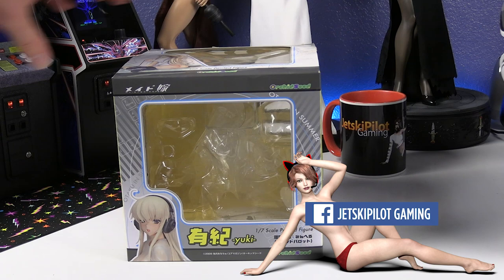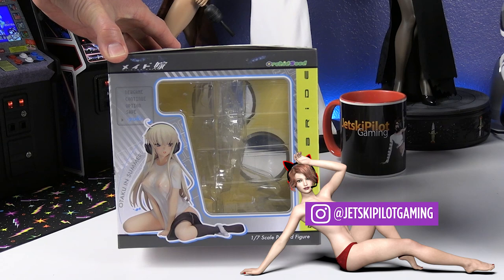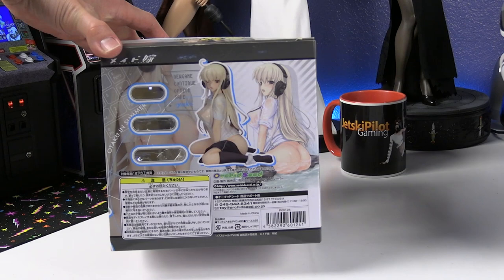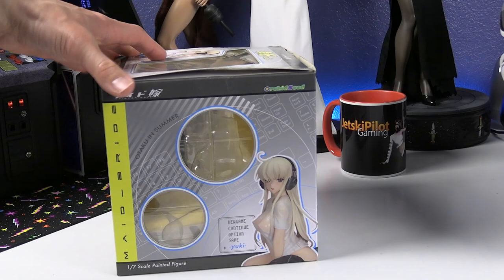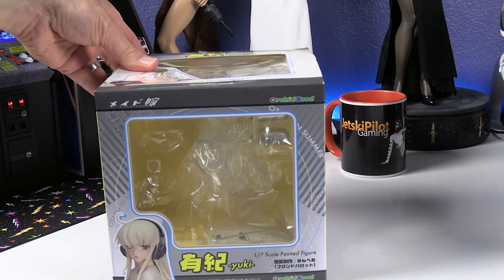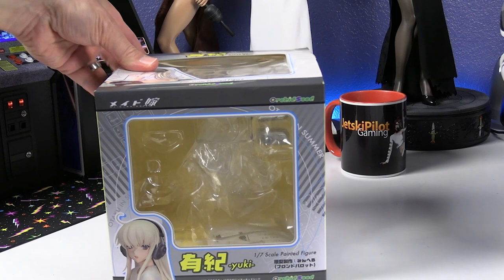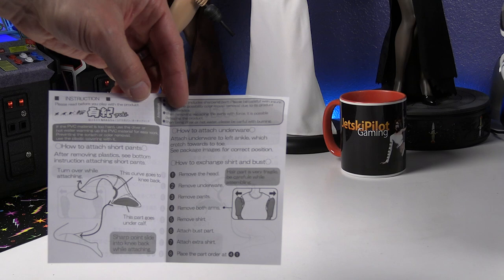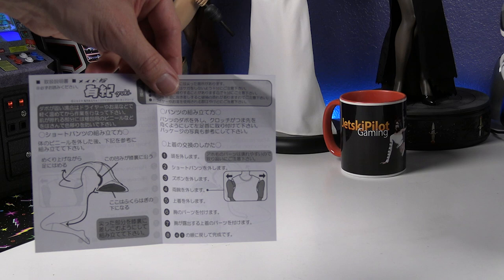Maid Yome (Maid Bride) – Yuki | Collectible Rewind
Showcasing the Maid Yome (Maid Bride) - Yuki 1/7 PVC figure by Orchid Seed. The figure was originally released October 2013. I had pre-ordered the figure in June of 2013 before it sold out.